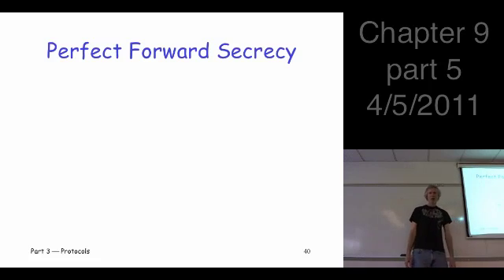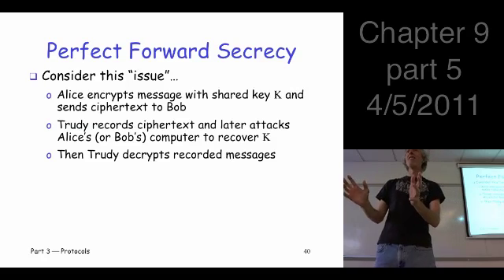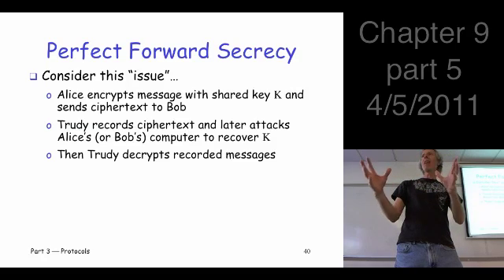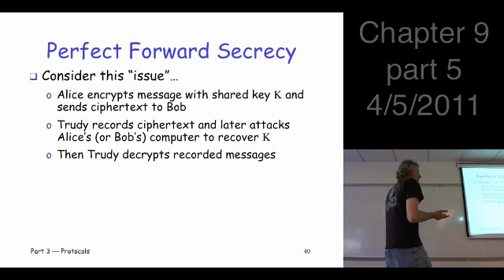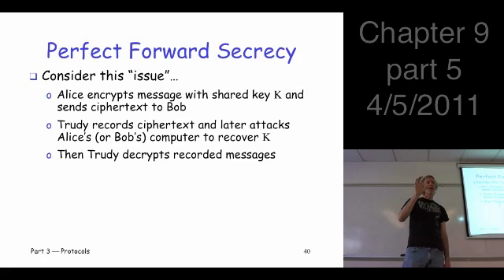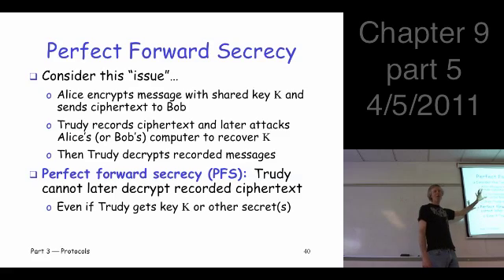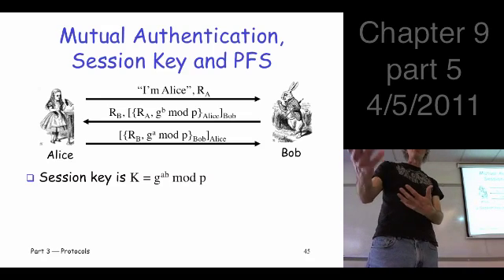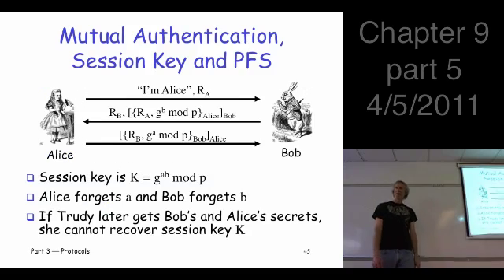Chapter 9, part 5, Information Security: Principles and Practice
Chapter 9: Simple Authentication Protocols
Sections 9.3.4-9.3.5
perfect forward secrecy (PFS)